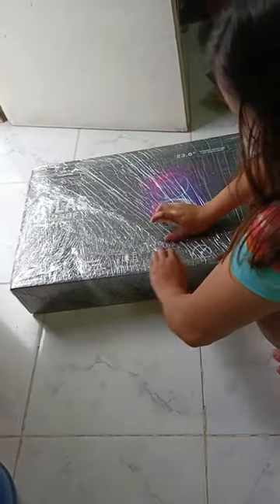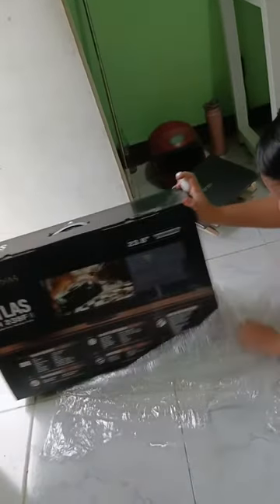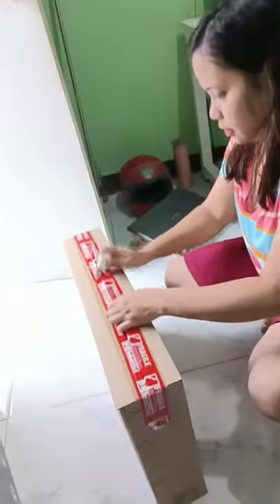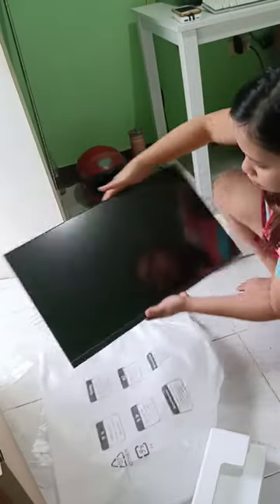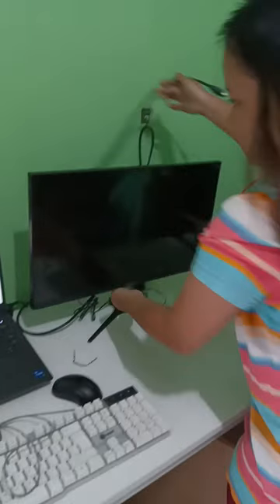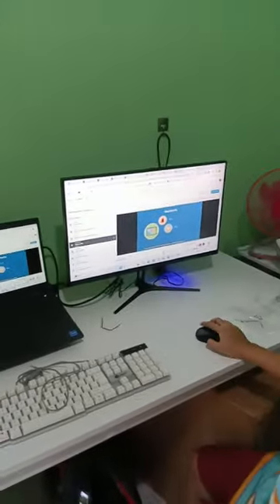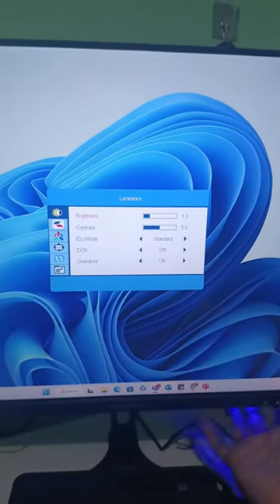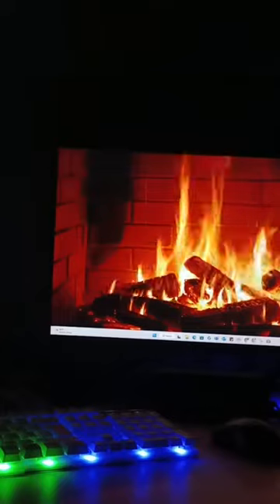Unboxing Gamdias Atlas VH 238F Gaming Monitor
Affordable Gaming Monitor